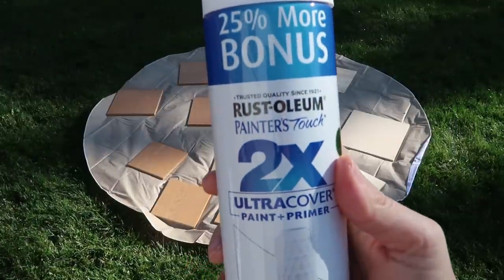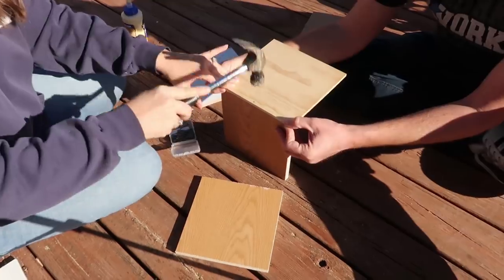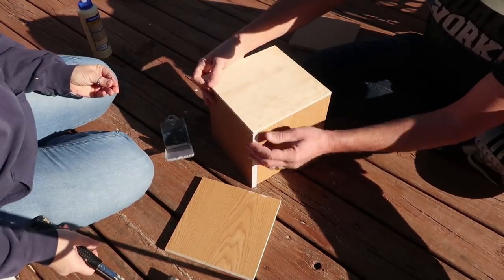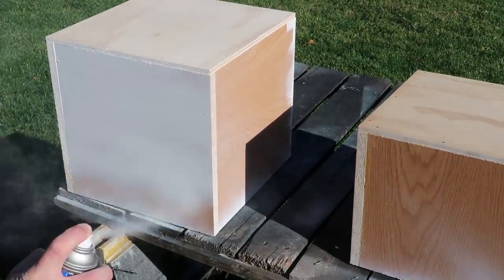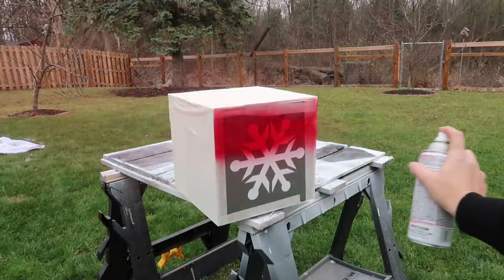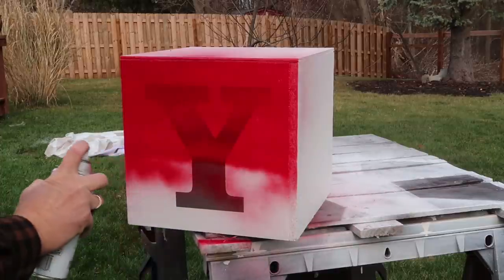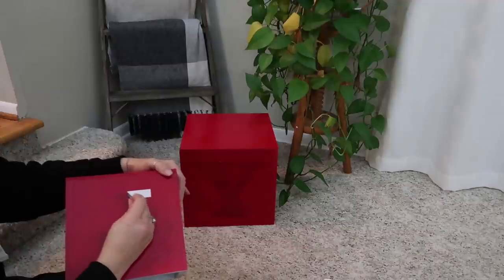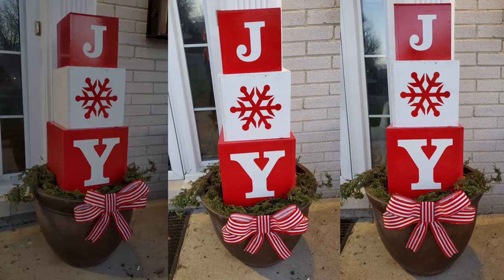🌟DIY CHRISTMAS PORCH Decor IDEAS | GIFT BOX TOPIARY | EASY FRONT PORCH JOY BOXES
🎄Cute Front porch joy boxes!! Today I'm showing you how we made this DIY Christmas Porch Gift Box Topiary. Super affordable and easy. We used all scrap wood. I hope you love the DIY Christmas porch decorating idea.

🎁JOY BOX SIZES:
Use 1/2" thick boards.

Small Box Total = 8 1/2" h x 8 1/2"w
Top piece = 8 1/2" x 8 1/2"   Side pieces = 8" x 8"

Medium Box Total = 10 1/2" h x 10 1/2" w
Top Piece = 10 1/2" x 10 1/2"   Side pieces = 10" x 10"

Large Box Total = 12" h x 12"w
Top Piece = 12 1/2" x 12 1/2"   Side pieces 12"x 12"

You can find different boards at Hobby Lobby (not the same size as mine). Or Home Depot

**Favorite Tool**
My favorite Glue Guns